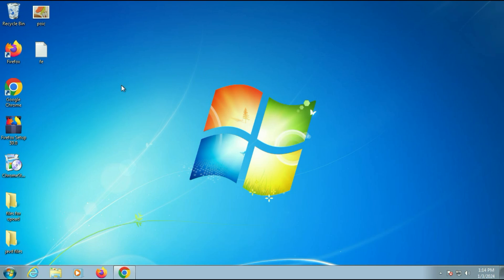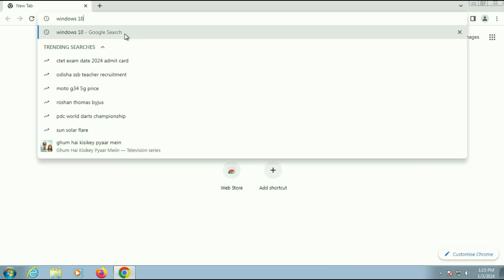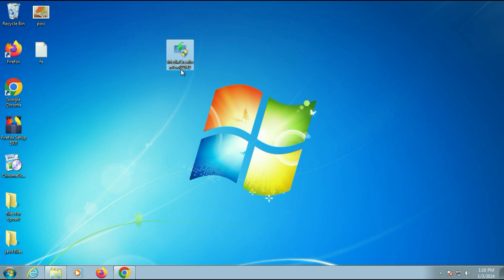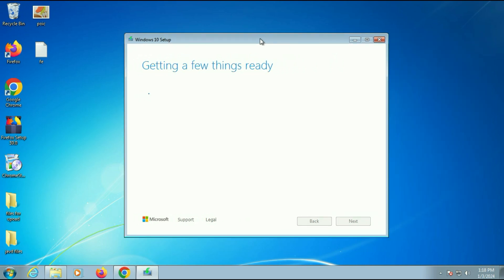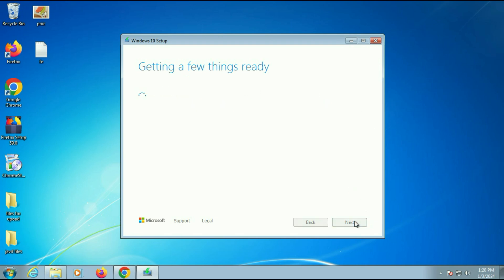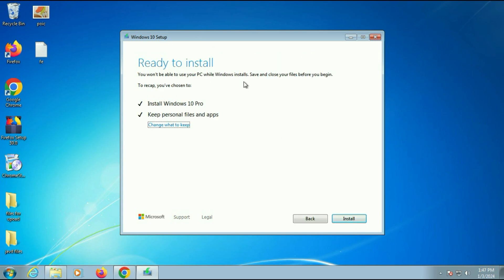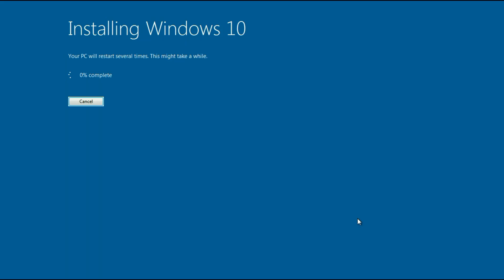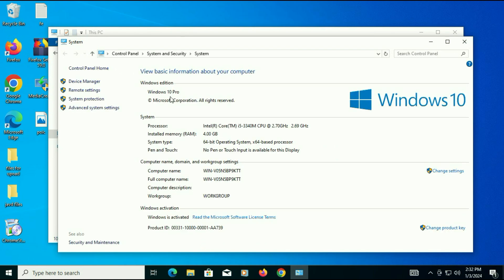[New Method] Upgrade Windows 7 to Windows 10 without Losing Data for FREE!!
[in 2024] Upgrade Windows 7 to Windows 10 without Losing Data for FREE!!